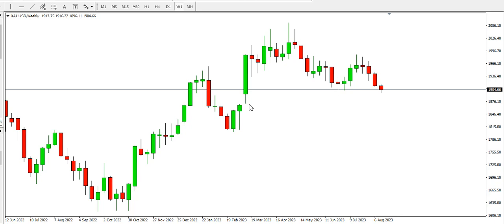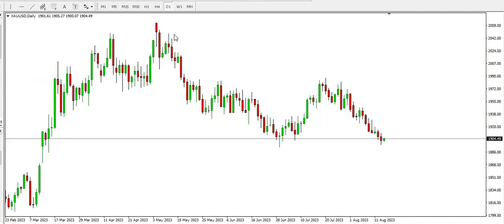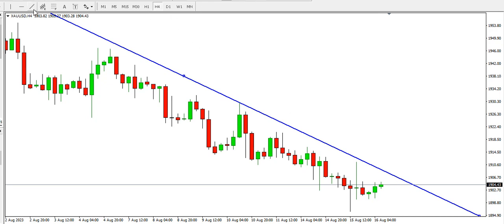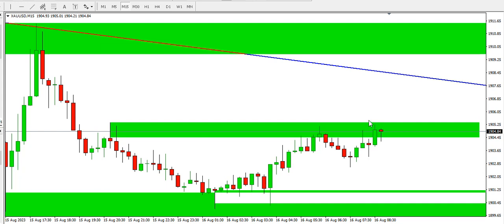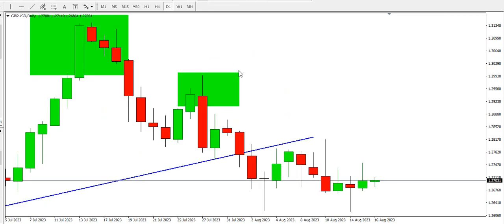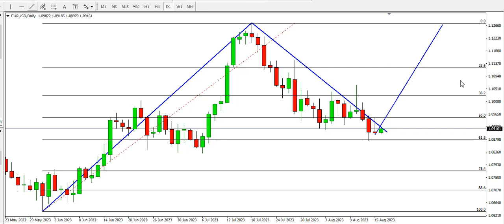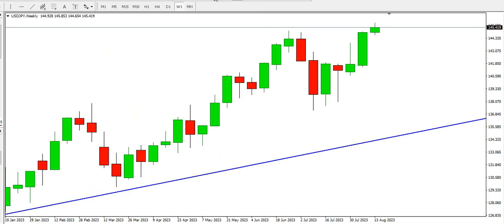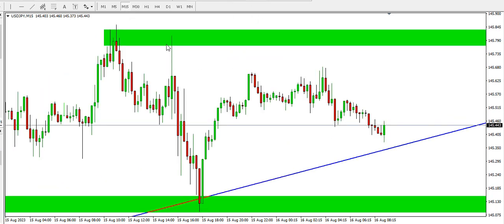Scalping **gold, gbpusd, eurusd and usdjpy with price action trading Wednesday 16th August, 2023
day trading,
day trading strategies,
stock trading,
scalping tutorial,
Gold Bear,
Gold Bull,